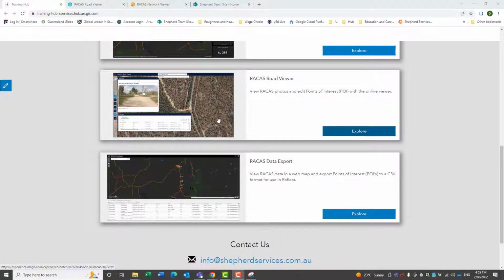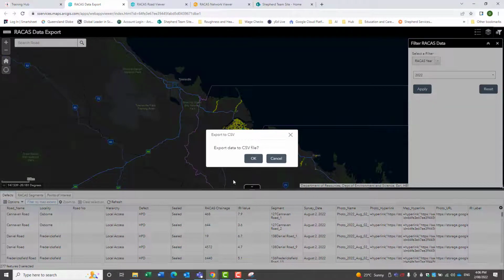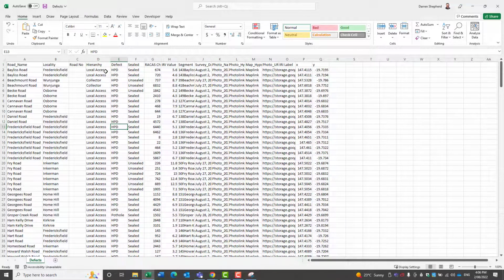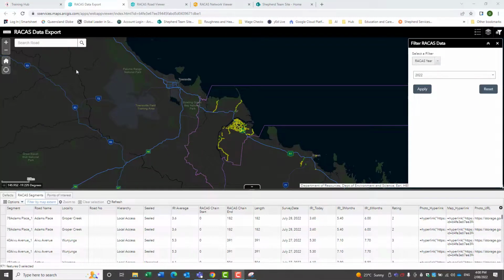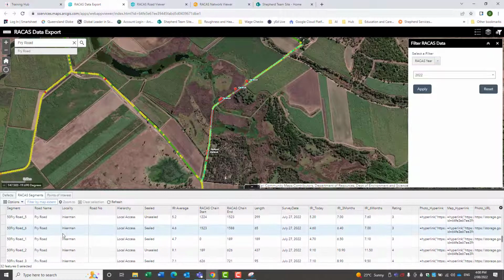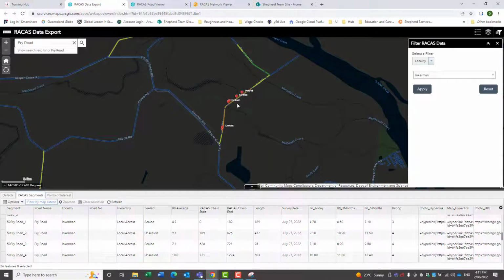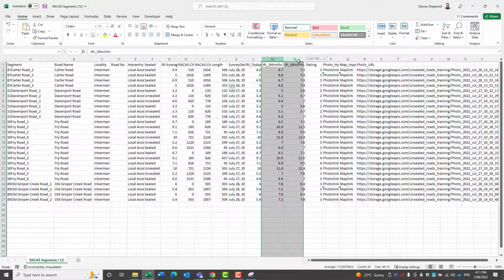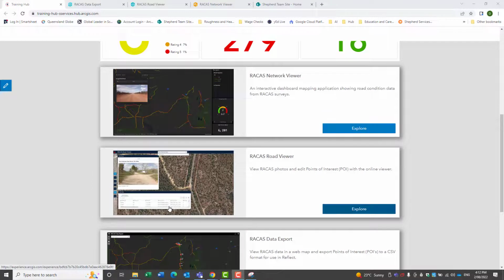RACAS Hub Help Exporting Data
Training Video on how to Export Data in the RACAS Hub